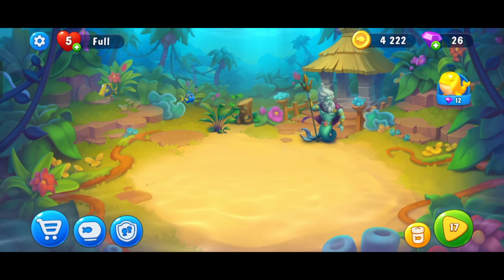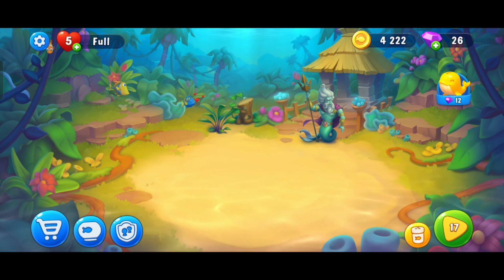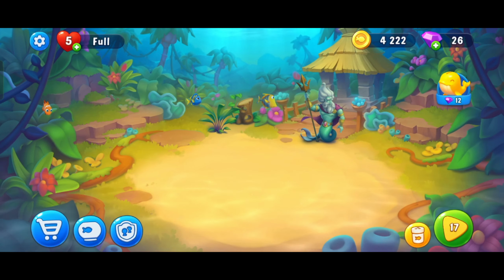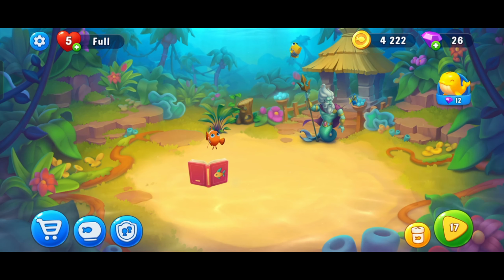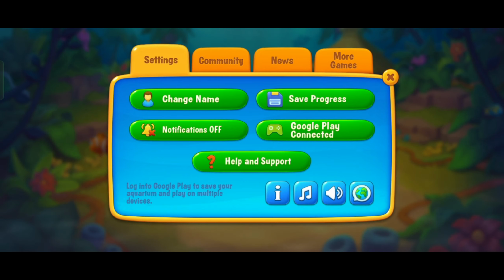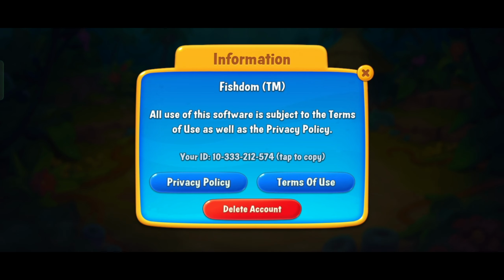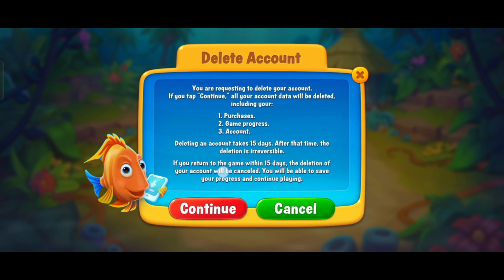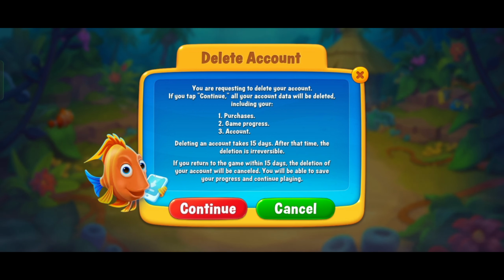How to Delete Fishdom Account 2025?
Need to delete your Fishdom account? Whether you’re starting fresh or stepping away, this guide will walk you through the process of deleting your account safely and easily. 🌊✨